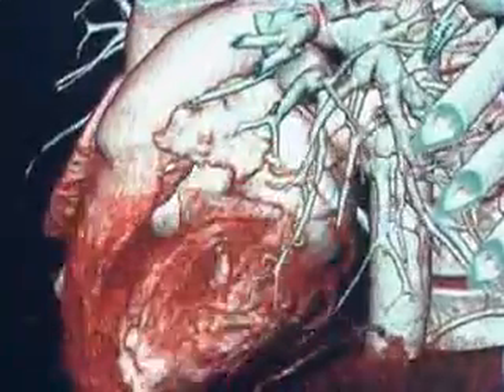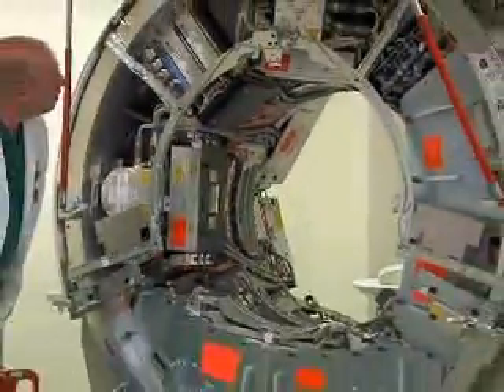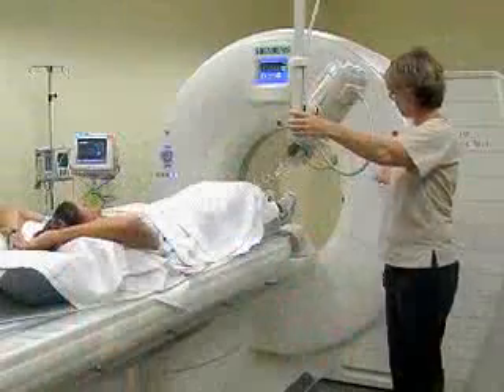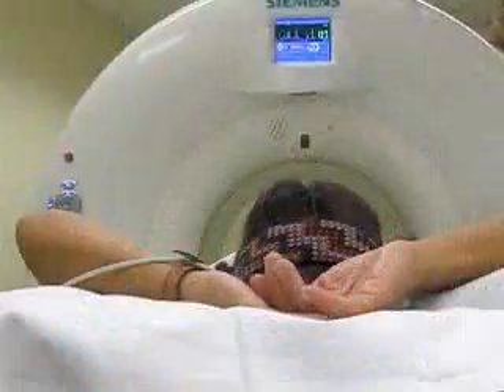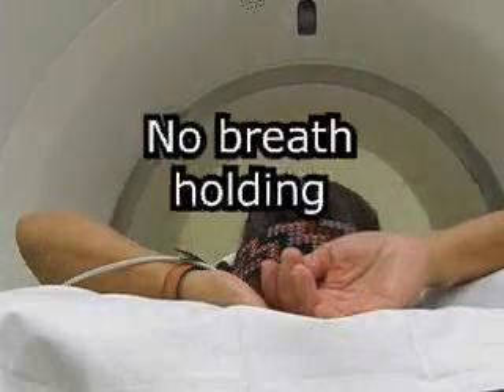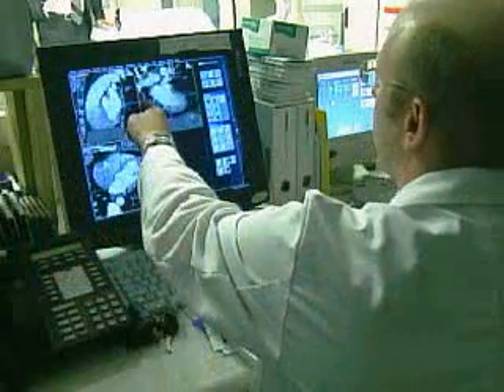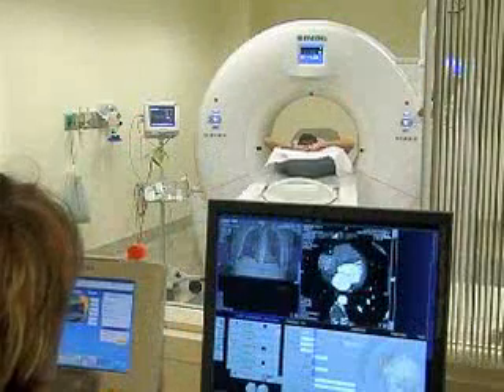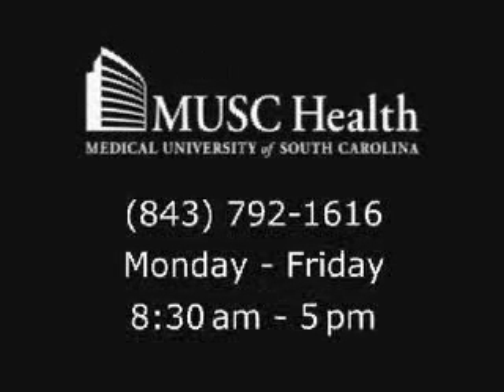Flash CT Scan- Breathtaking Pictures In Milliseconds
MUSC is one of only 3 institutions in the country to have the Somatom Flash CT Scanner- the latest and greatest technology in CAT Scanning. It generates amazing 4-D pictures of a patient's anatomy in milliseconds with significantly less radiation exposure.